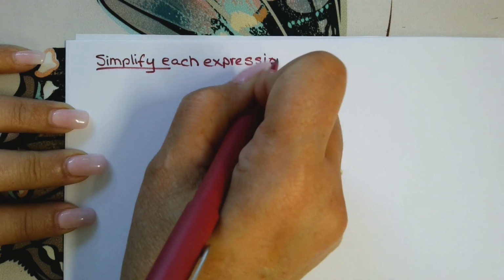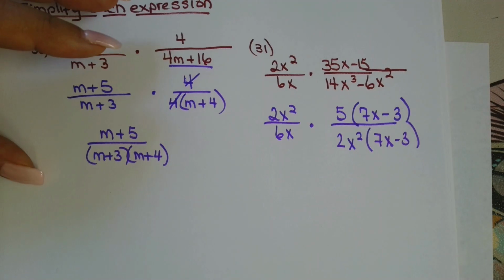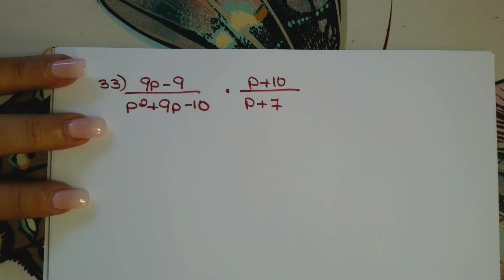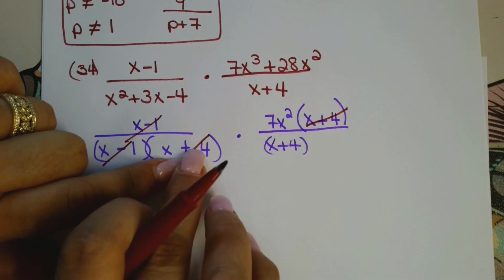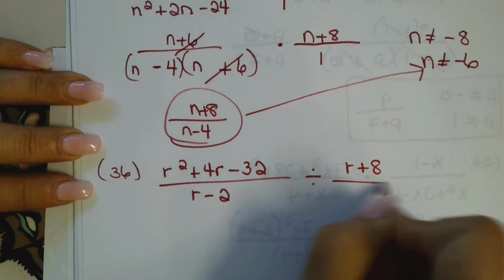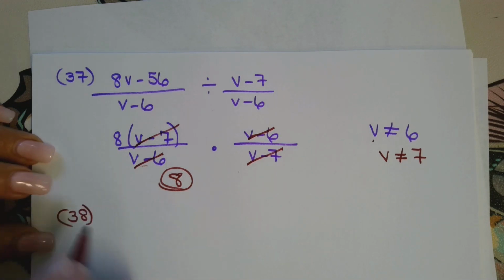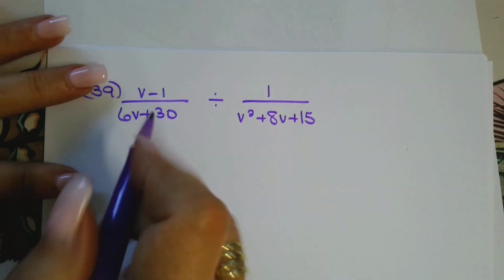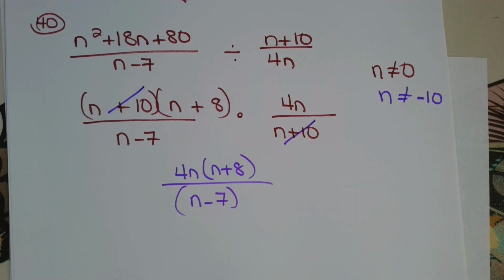Honors Algebra 2 Study Guide part 6